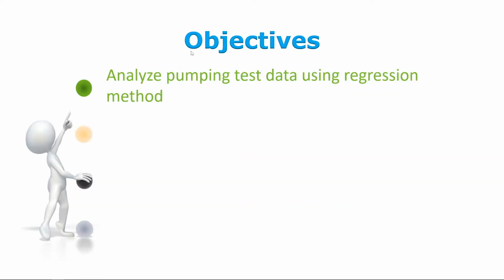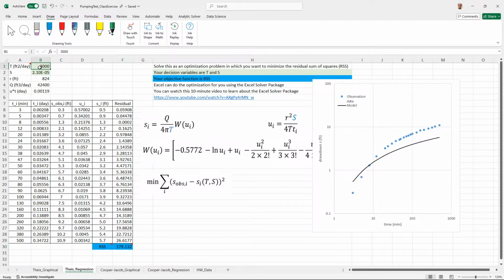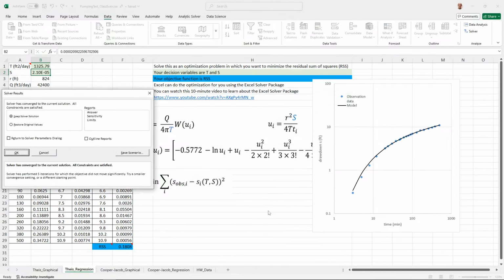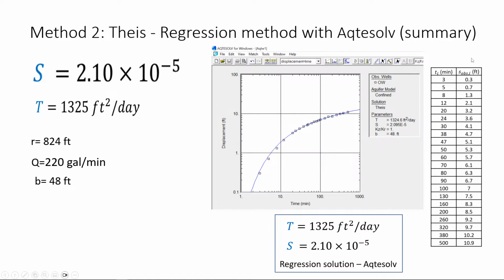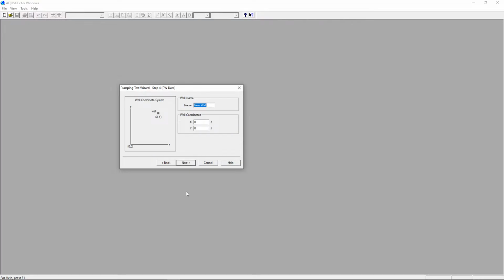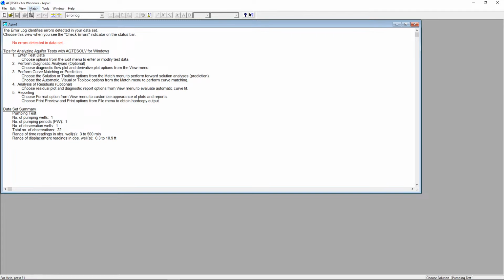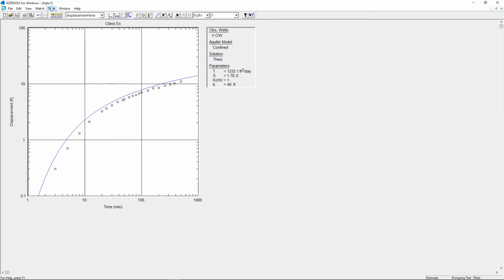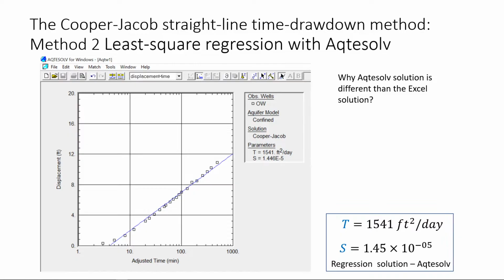Well Hydraulics: Pumping Test - Regression Method